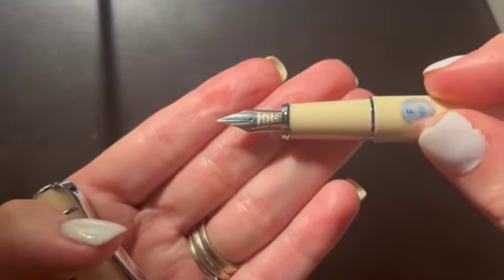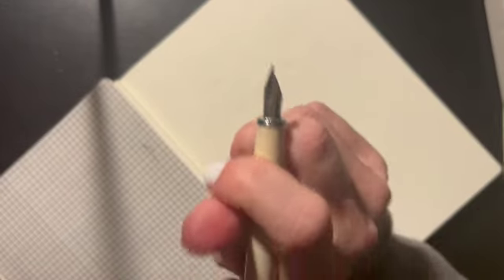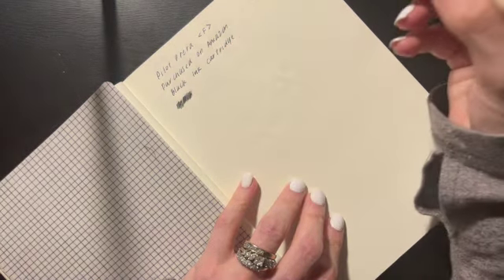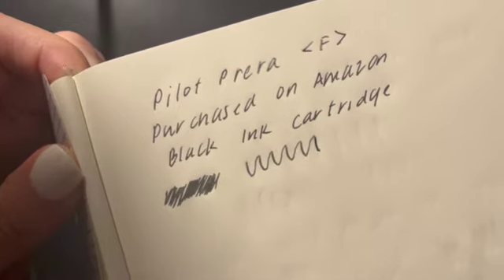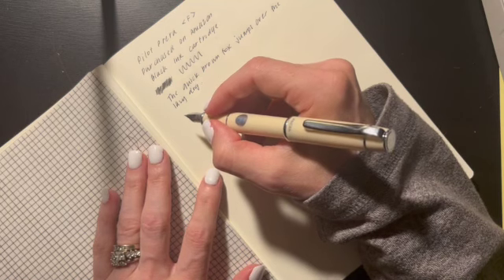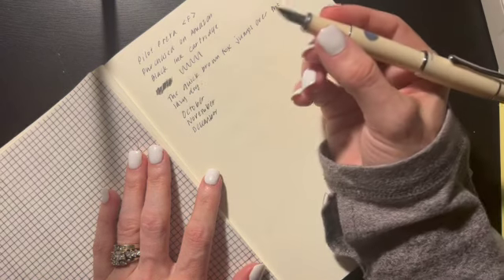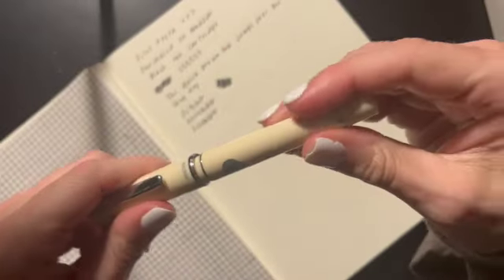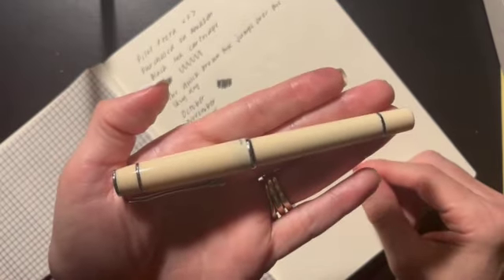Pilot Prera Unboxing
I ordered a Pilot Prera with a Fine nib from Amazon and here is my unboxing and first inking!